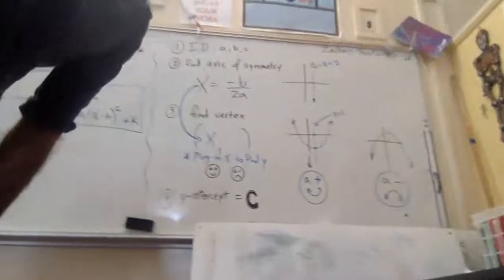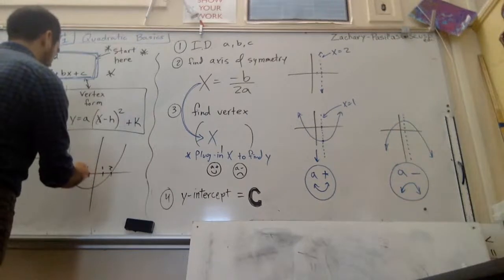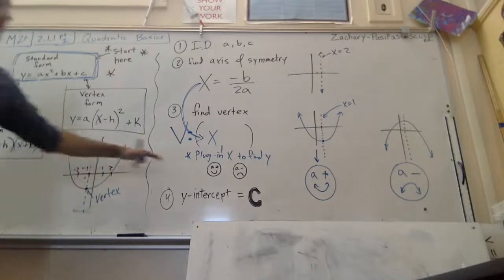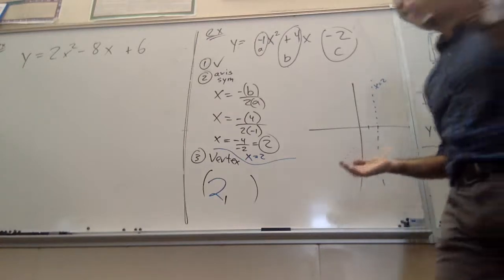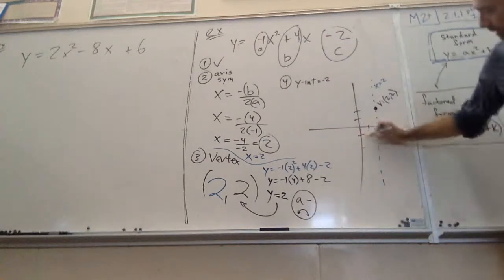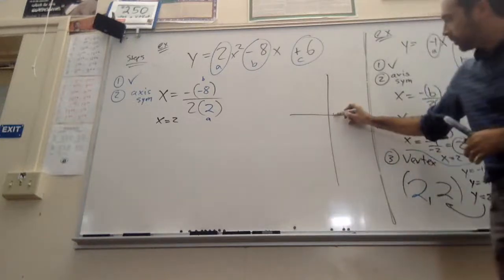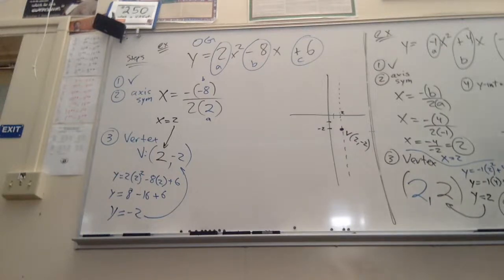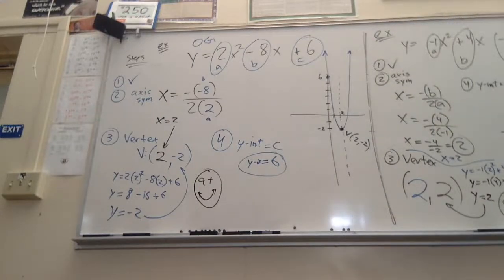M2+ Quadratic Basics (standard form)